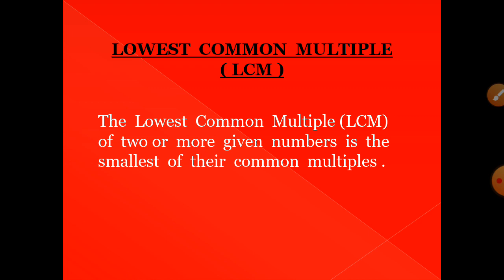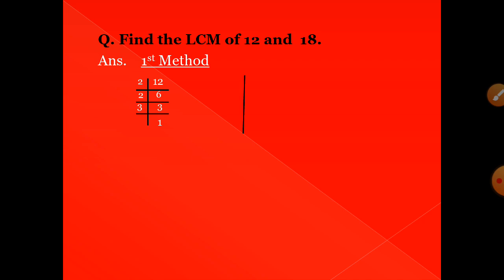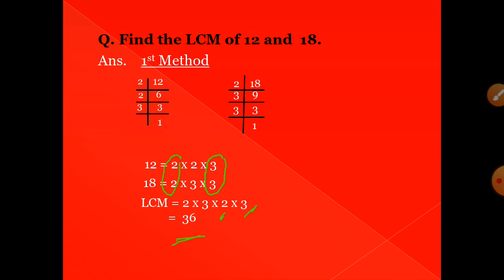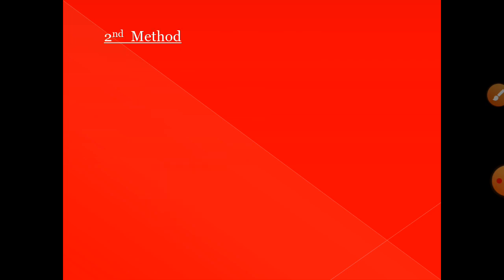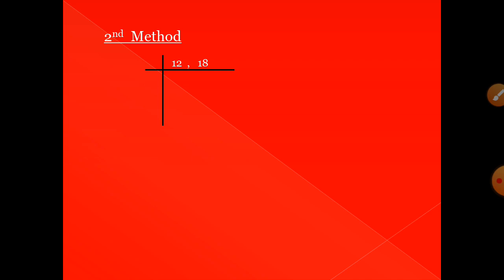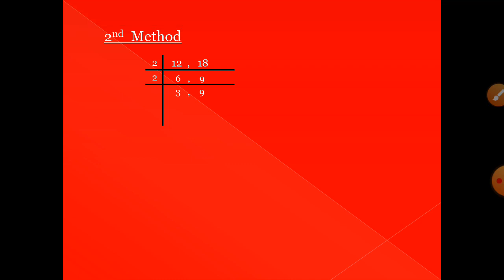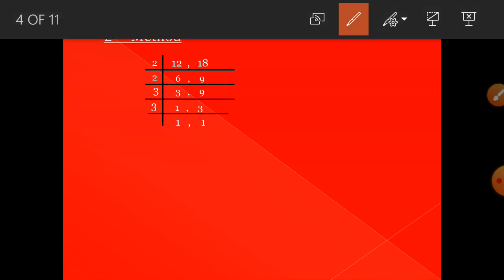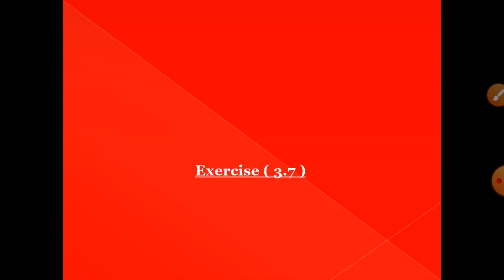Class VI Playing with numbers(Part-6)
Prepared by - Smt. Rekha Barethiya
                         PGT(Maths)
                        KV No.1 Sagar
                        Jabalpur region